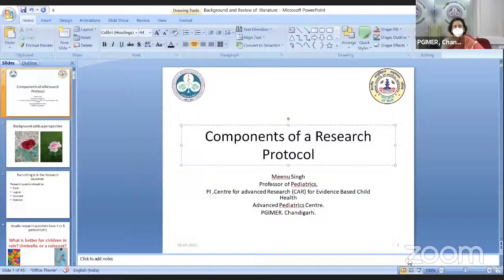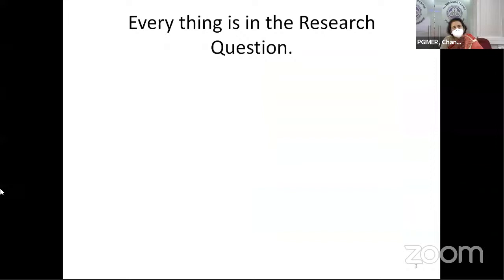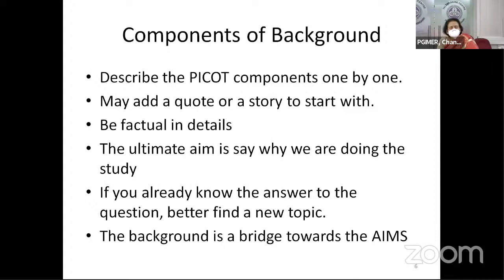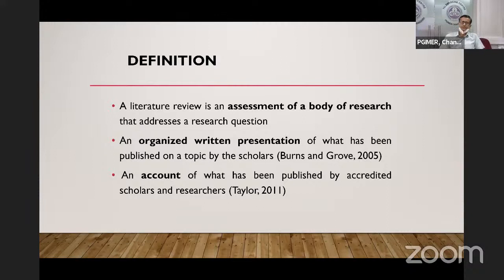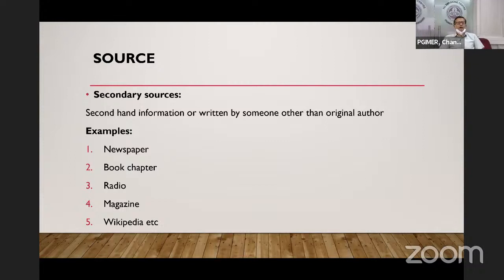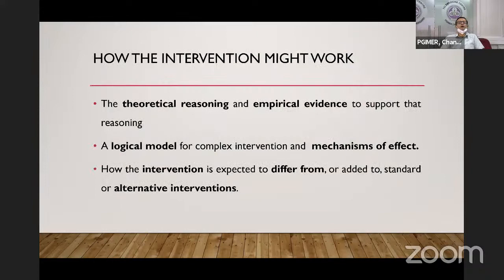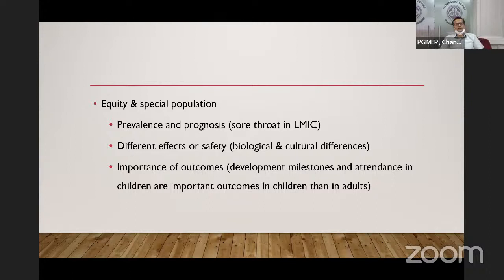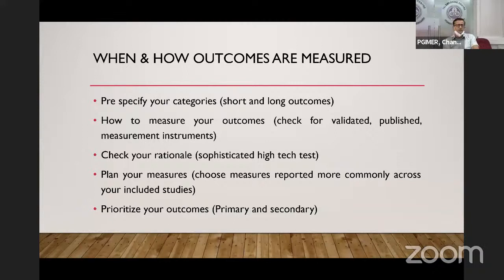Workshop:- Development of Research Protocol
Telemedicine, PGIMER Chandigarh